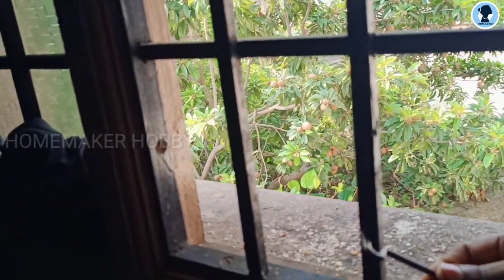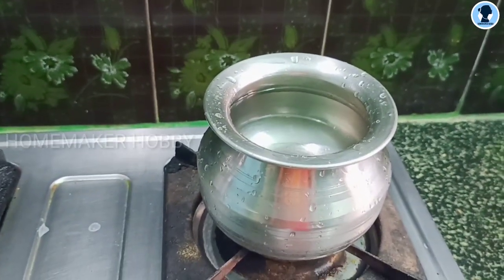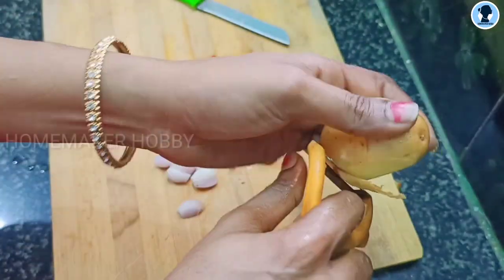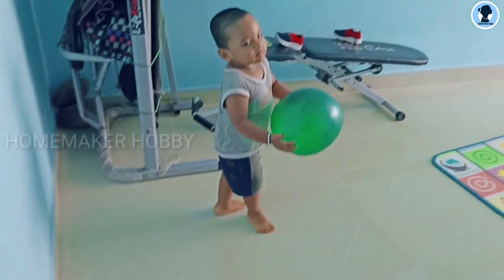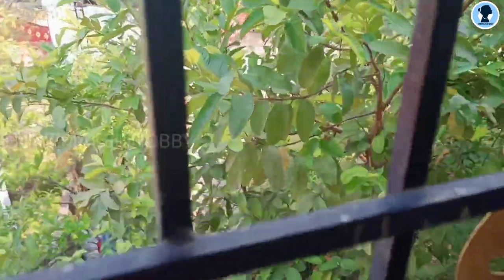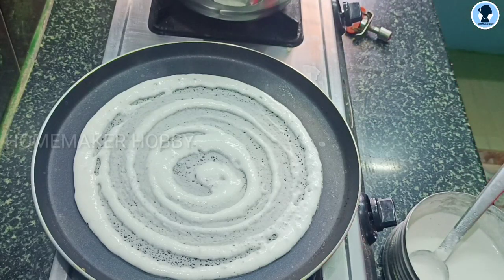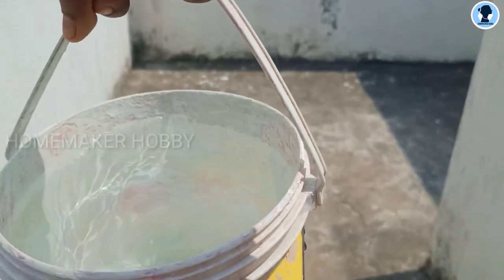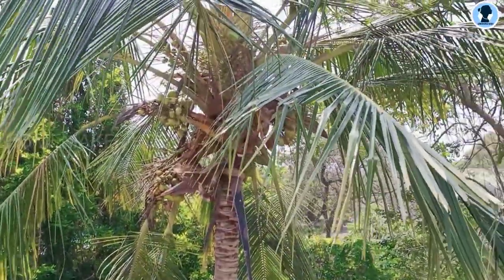A day in my life | Morning routine | DIML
These are my day today life morning routine. I think these will be helpful to you to make your work easy.